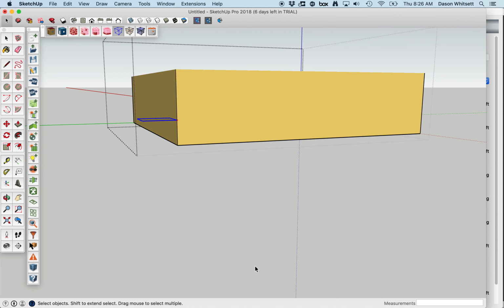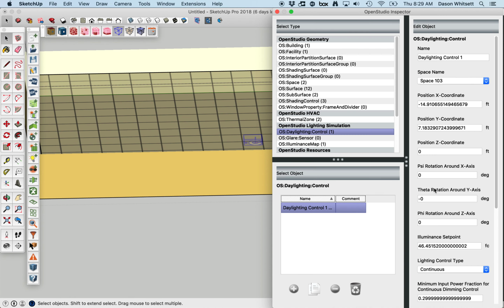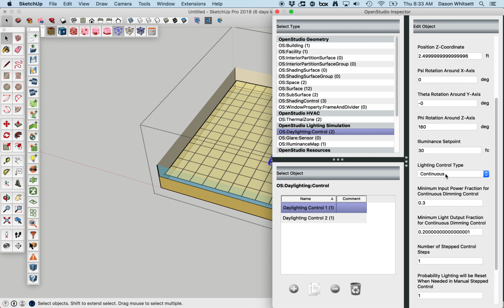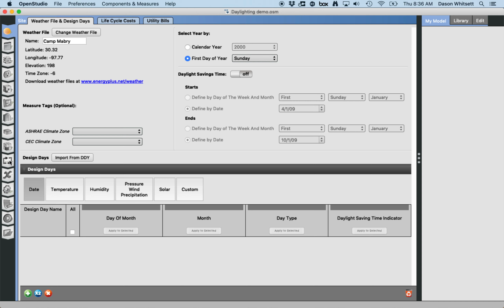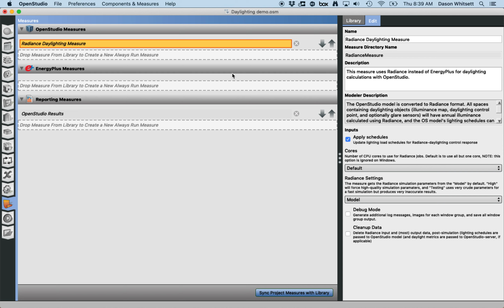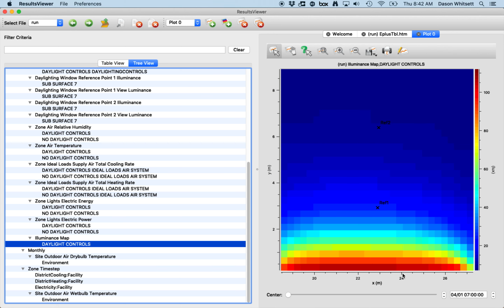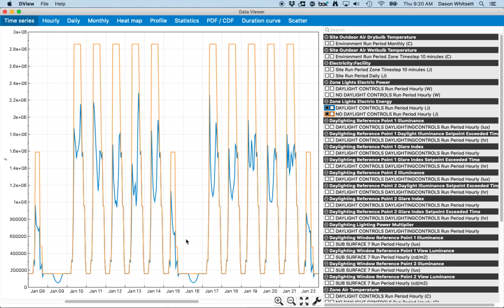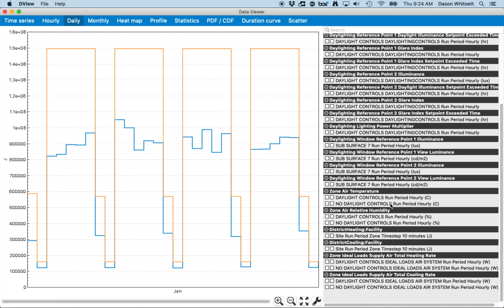EMDP Daylighting Intro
Demo of basic daylighting analysis in OpenStudio v2.8